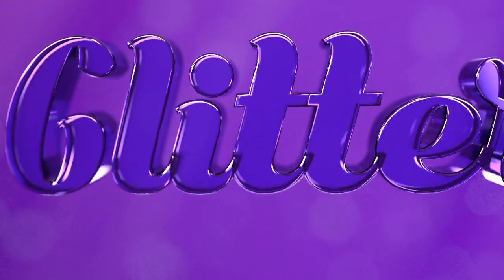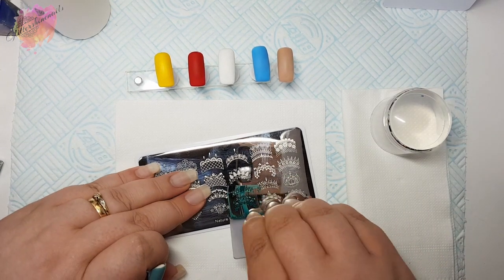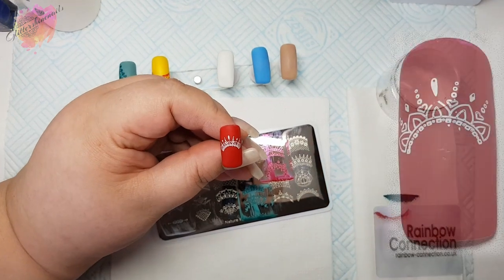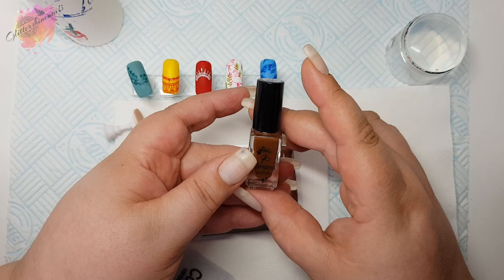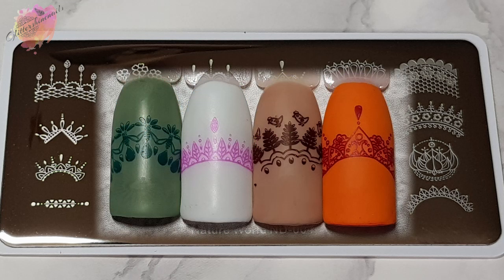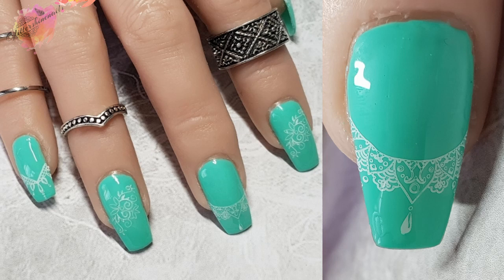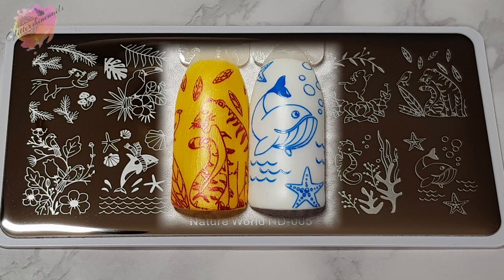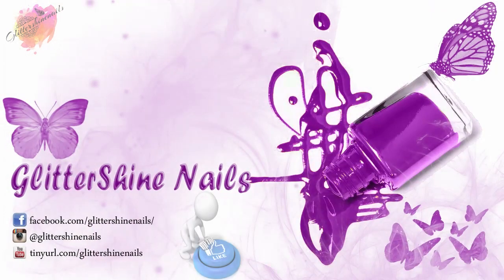Nicole Diary Stamping Plates Swatch Review Featuring ND-004 & ND-005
Part 2 of my review on Nicole Diary's Nature World set of stamping plates. In this video I bring you ND-004 & ND-005. These are just so beautiful.

NATURE WORLD
Leaf Bee ND-004
Sea horse ND-005